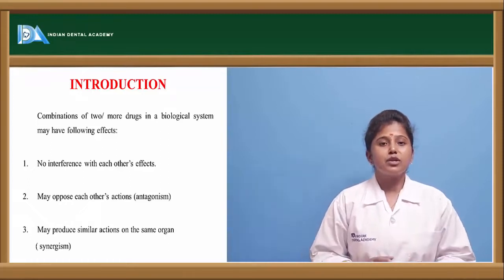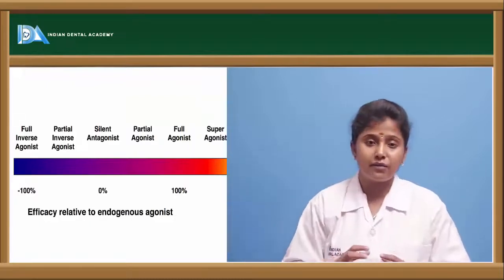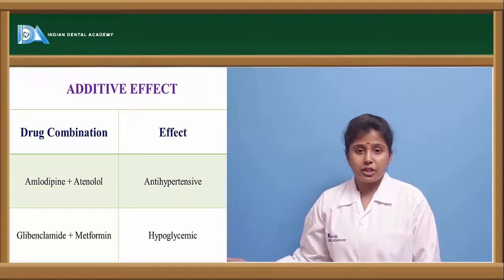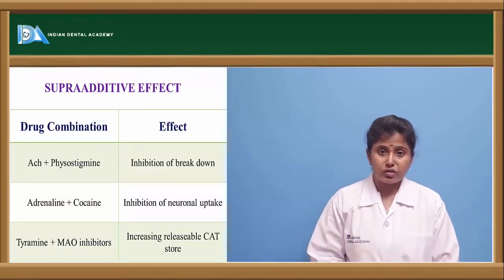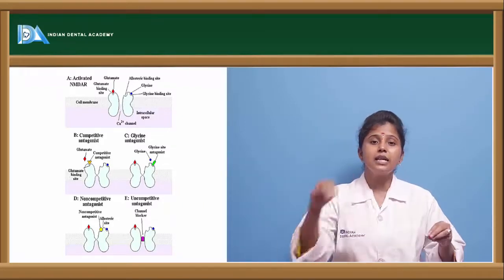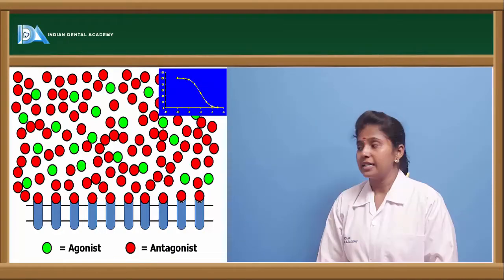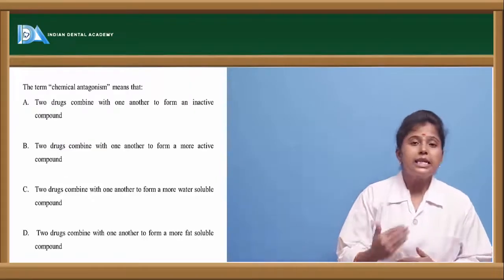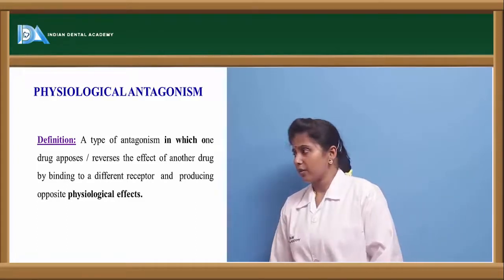combine effect of drugs | Dental pharmacology | Indian Dental Academy